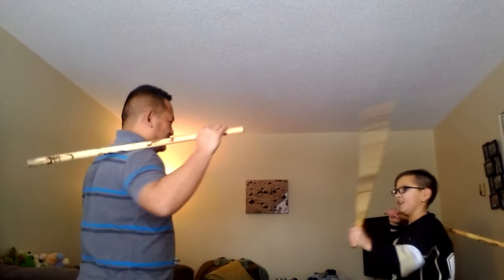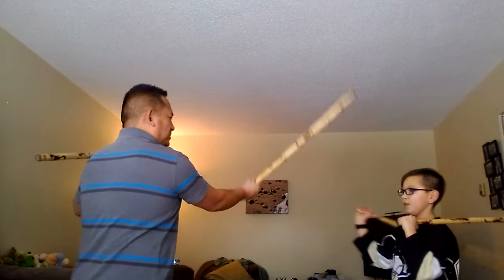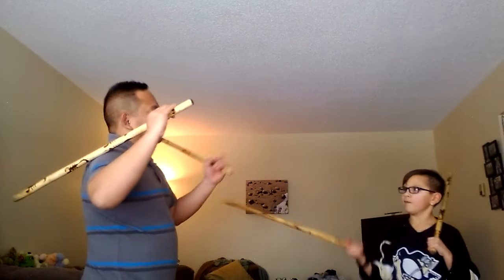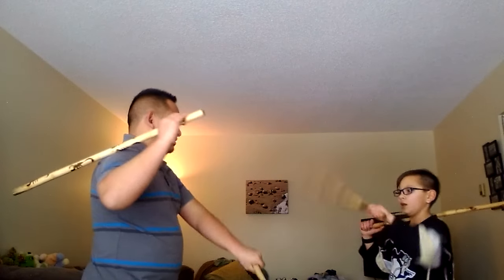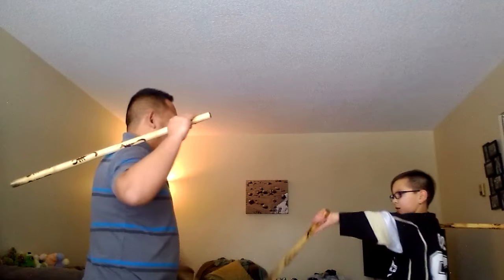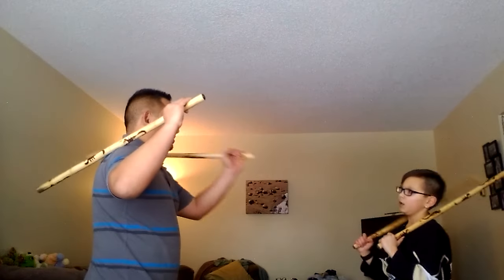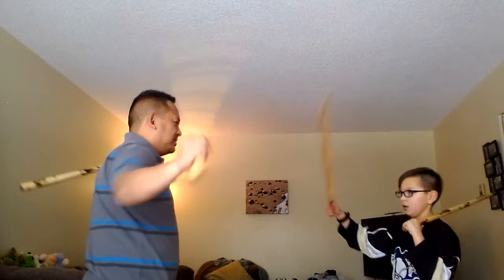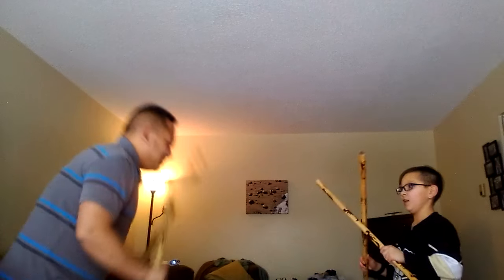Arnis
Teaching my daughter Lilly a little bit of Arnis. The native martial arts and national sport of the Philippines! :)